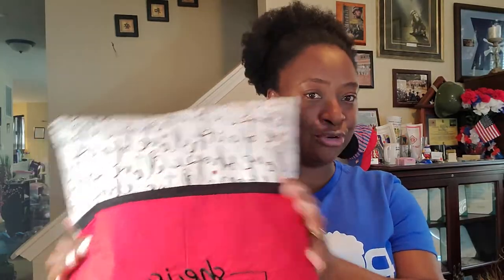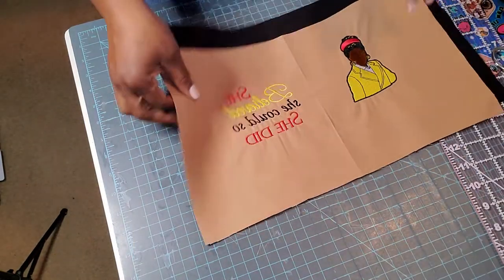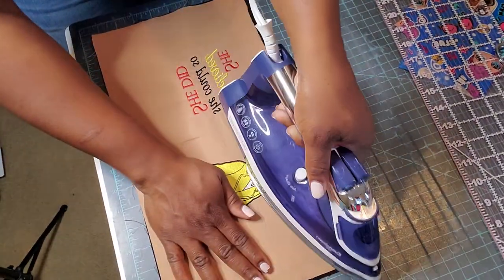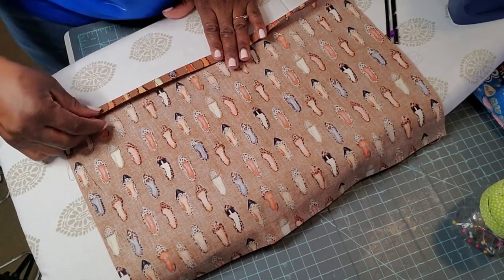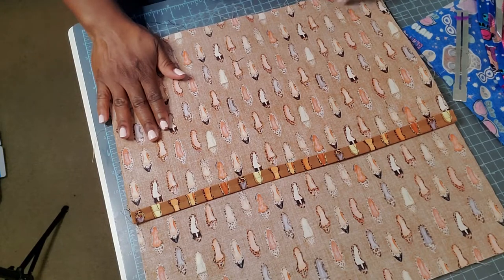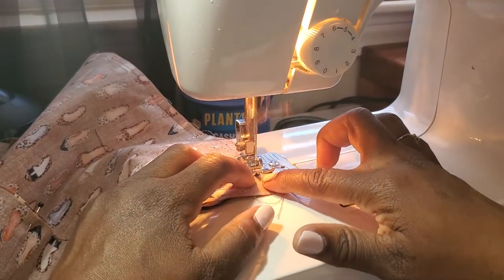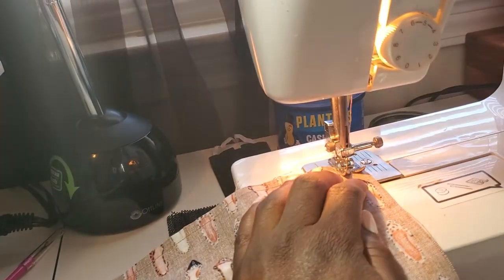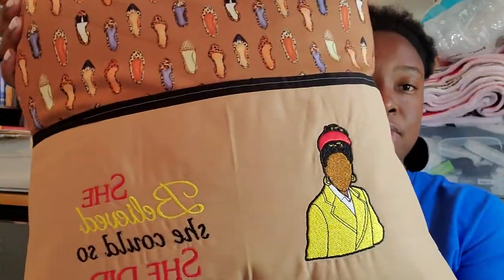How To Sew A Reading Pillow| DIY Book Pillow| DIY Pocket Pillow| Easy Sewing Project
Quick and easy way to make a reading/pocket Pillow.

Fabric dimensions
-1 16x16 (main fabric)
-2 16x11 (envelope back)
-1 16x10 (pocket lining)
1-16x9 (pocket)

-1 10x6 for the handle